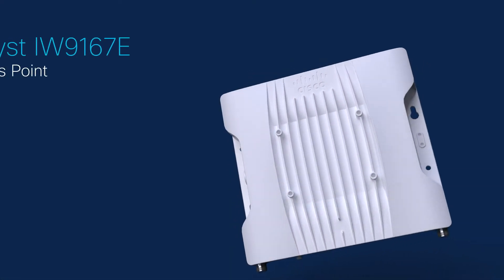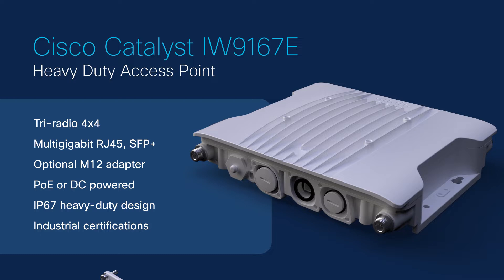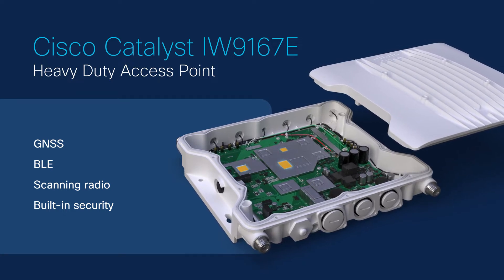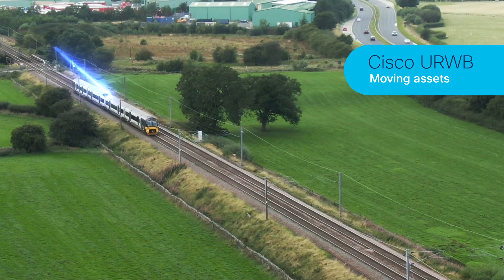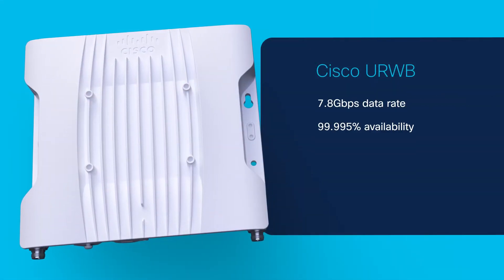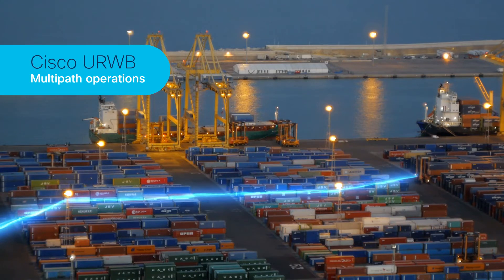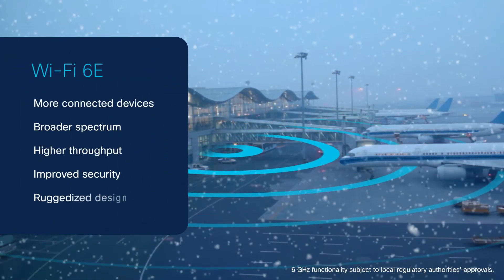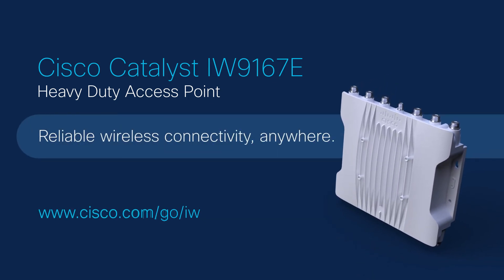Cisco Catalyst IW9167E Heavy Duty Access Point: Reliable Wireless for Any Environment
The Cisco Catalyst IW9167E Heavy Duty Access Point delivers ultra-reliable wireless connectivity for any application, anywhere. Choose between high-performance Wi-Fi or Cisco Ultra-Reliable Wireless Backhaul to ensure seamless wireless coverage in outdoor and industrial environments, even under extreme conditions.

Ready to speak to an expert? Contact Cisco for your Industrial IoT needs ➡️

Follow Cisco Industrial IoT on LinkedIn to stay up to date on cybersecurity and AI ➡️